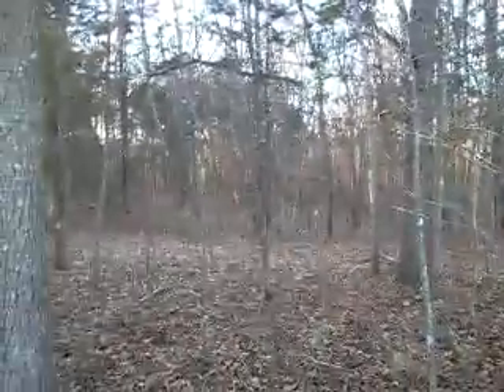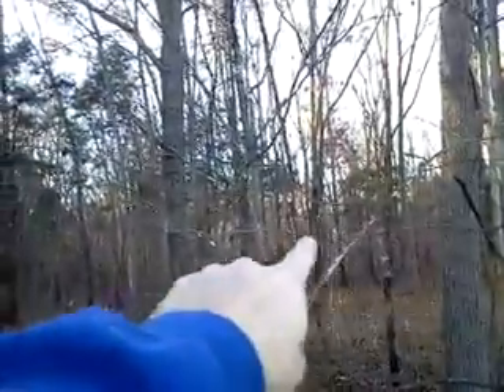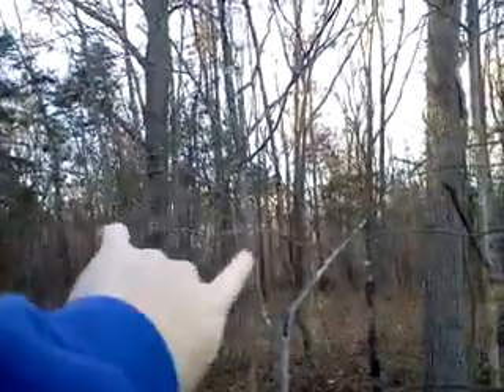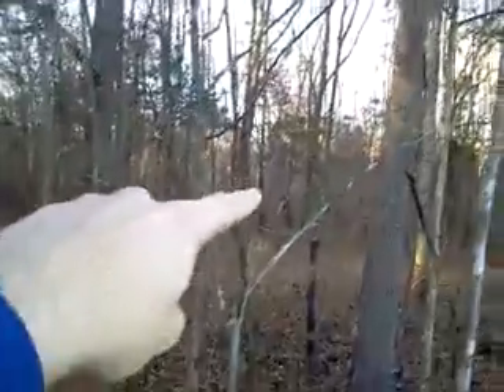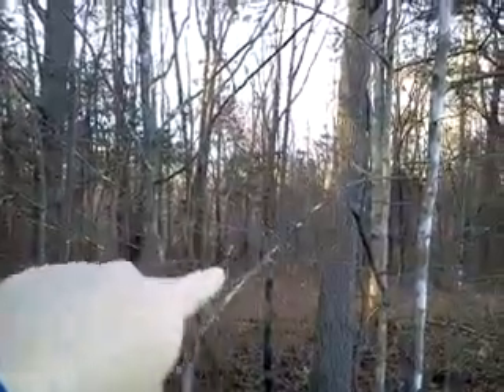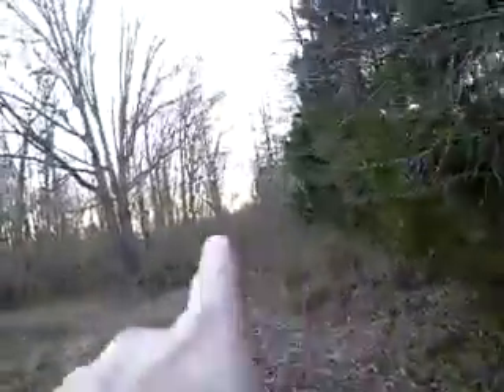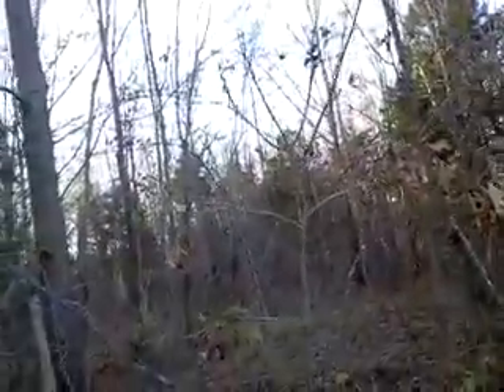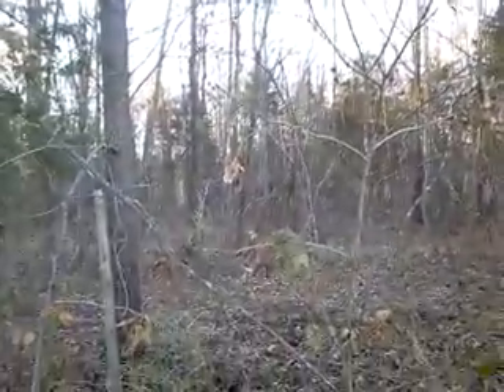Merk Farms Hunting RBHardin Lease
RBHardin Lease; Hardin County, KY; 460 acres